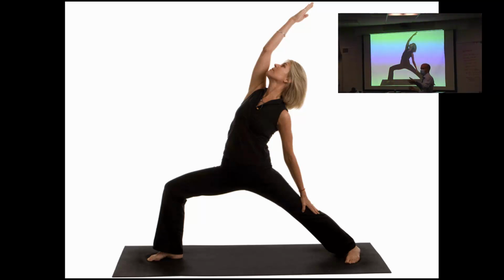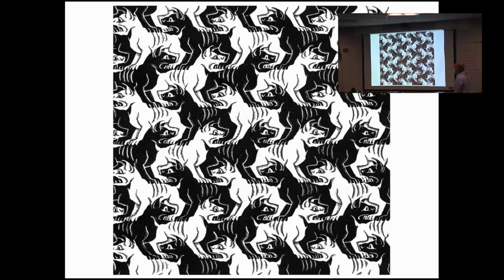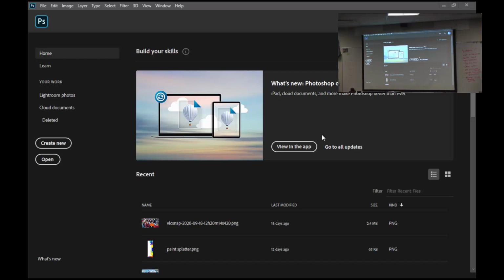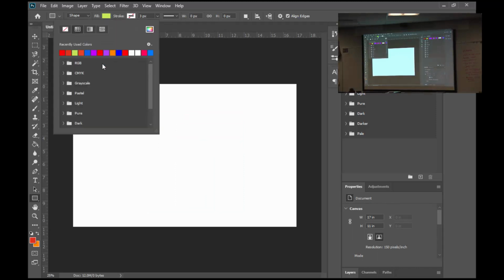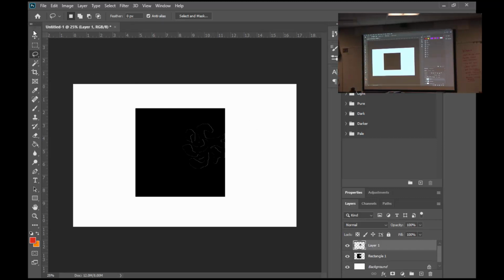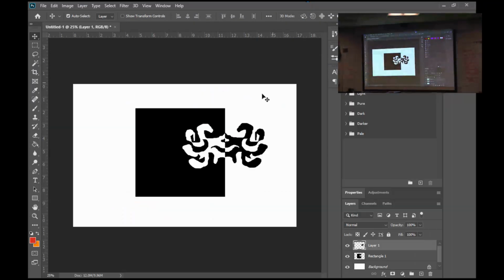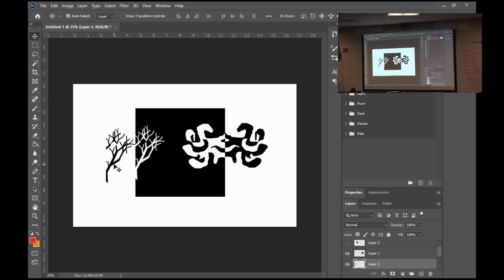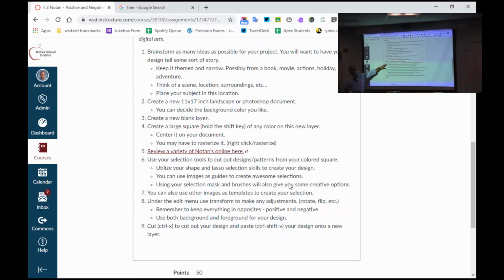Digital Media Notans, Positive and Negative Space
Digital Media Photoshop Notans, Positive and Negative Space